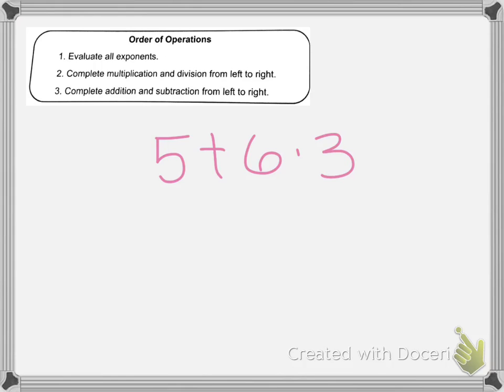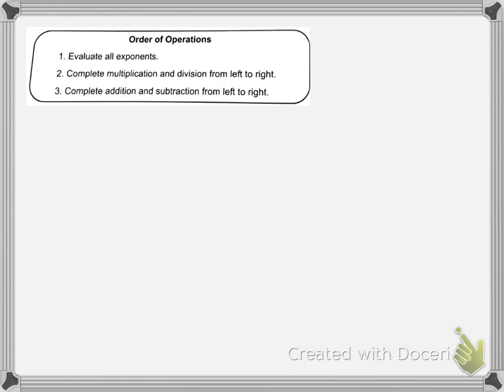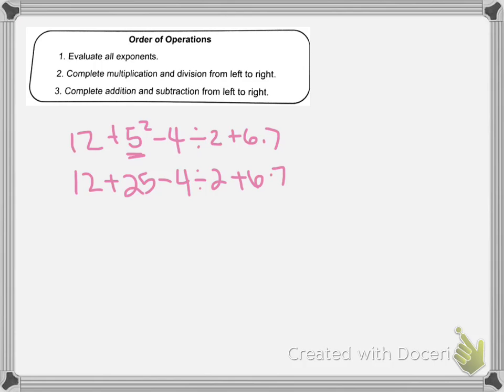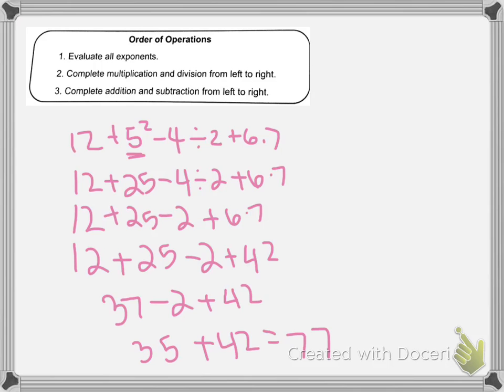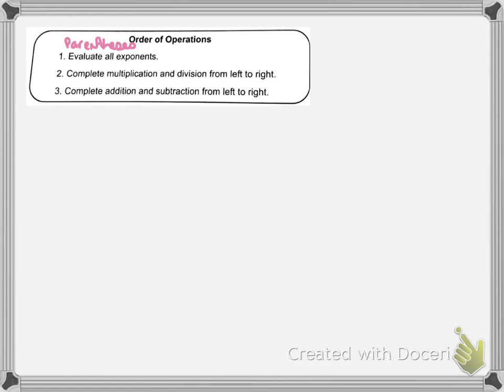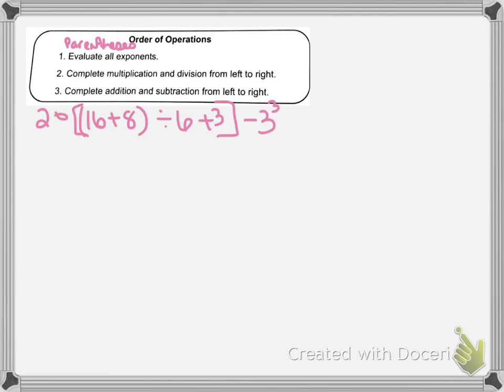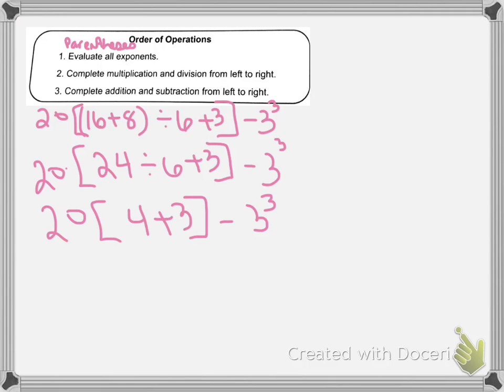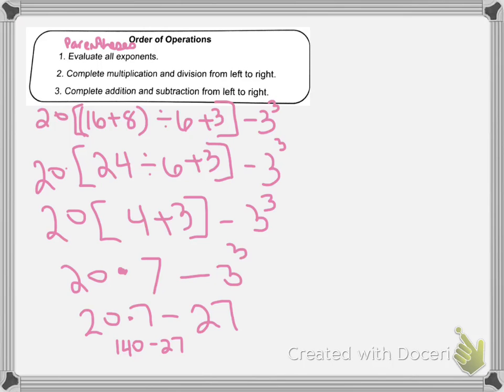Order of Operations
We are doing homework together.  Check it out at meetusatthetree.blogspot.com